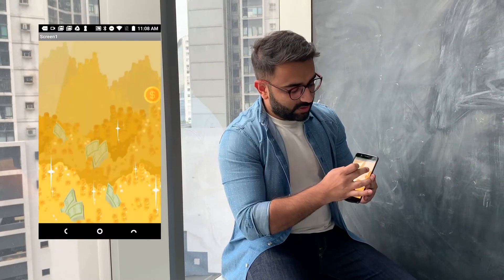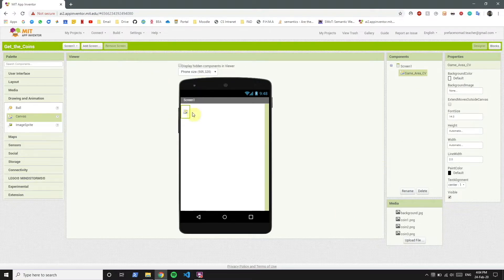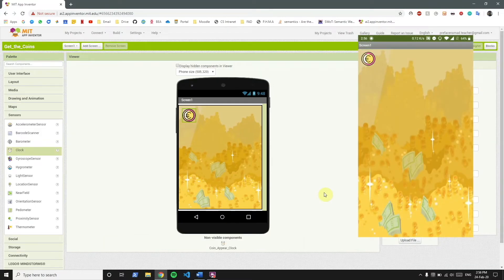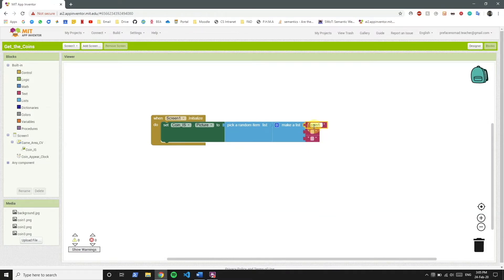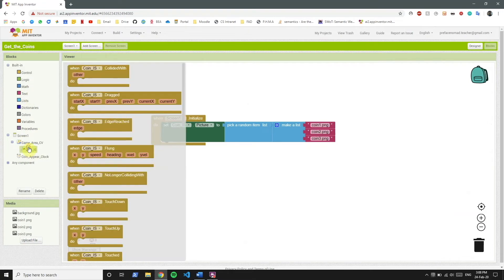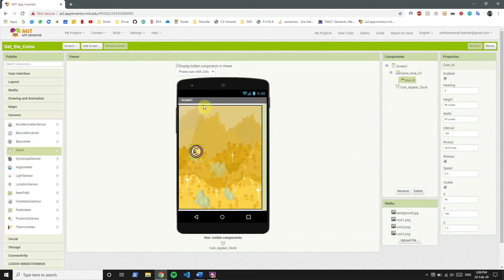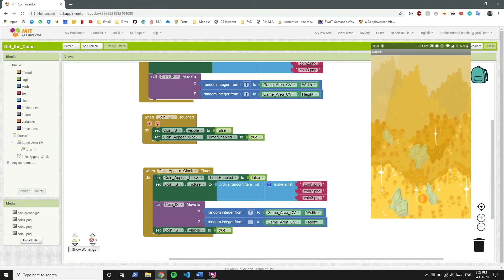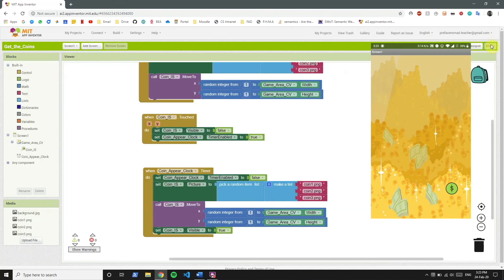App Inventor Tutorial | How to Tell Positions in the Programming World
An App Inventor tutorial on the project, Get The Coins. You will learn how to tell positions in the programming world using Image sprites, the Canvas, and Coordinates.